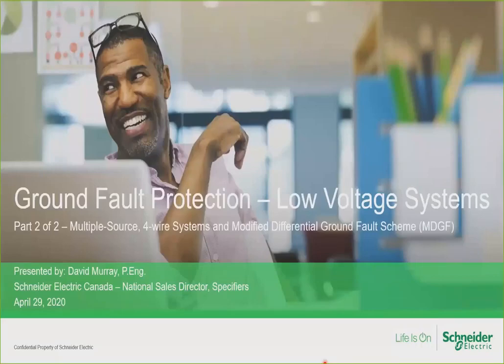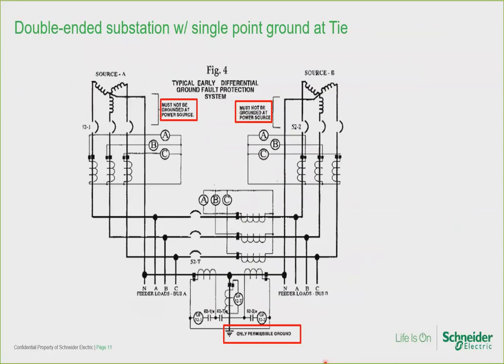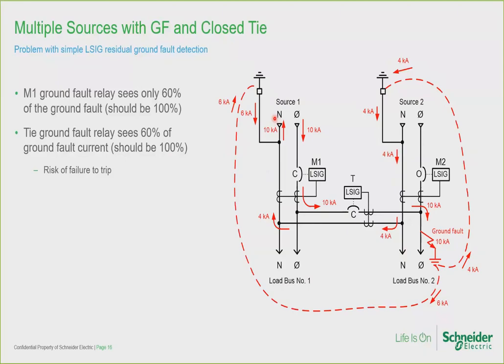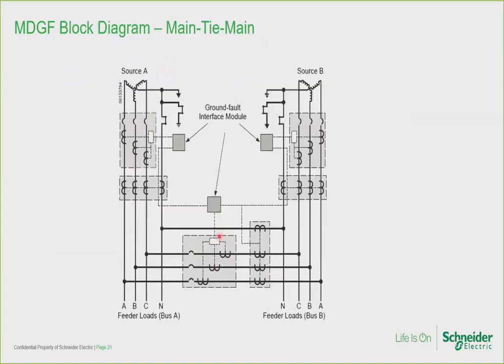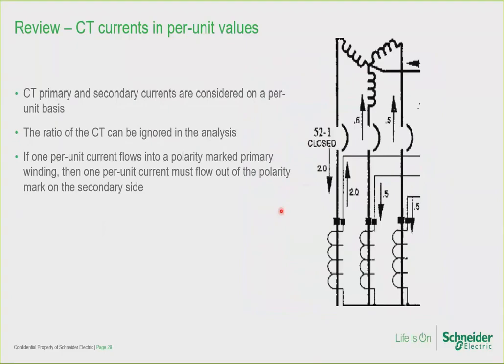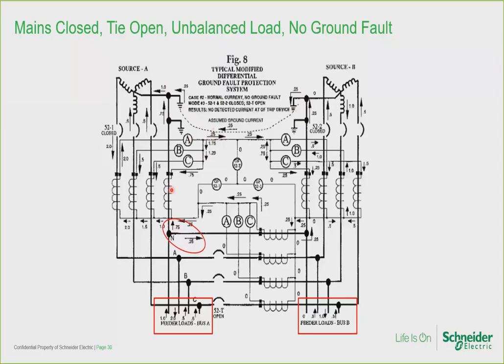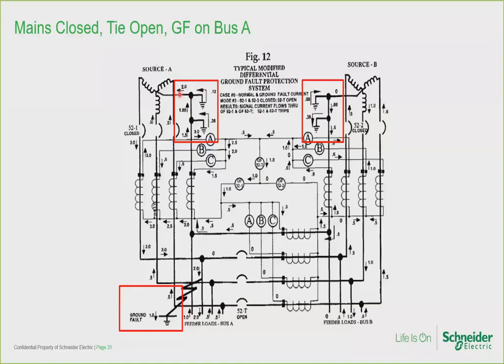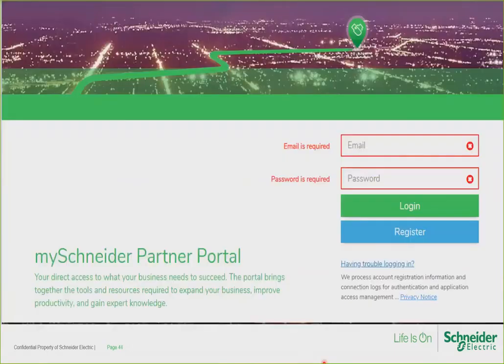Ground Fault Protection of Solidly Grounded, Low Voltage Electrical Distribution Systems – Part 2